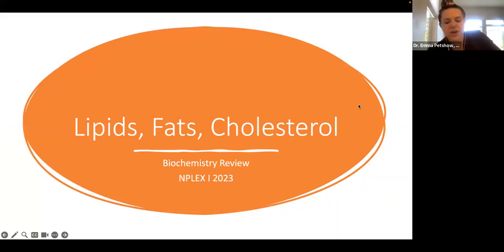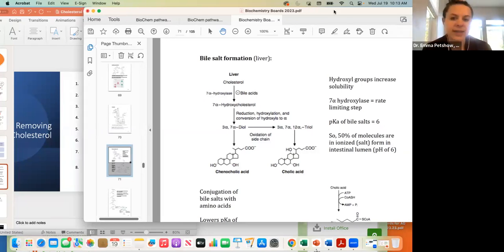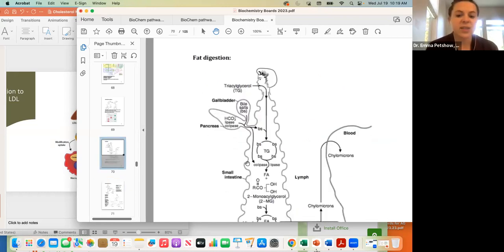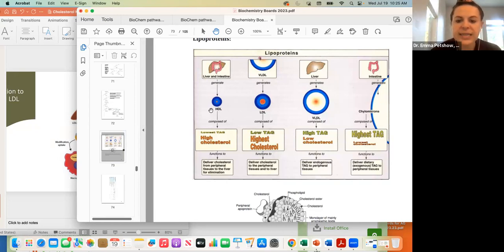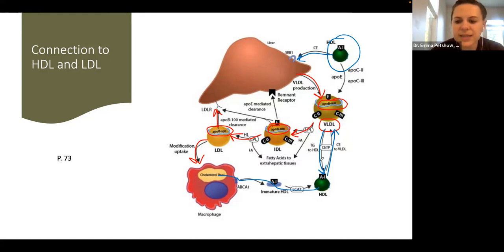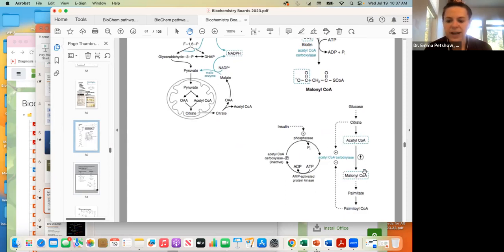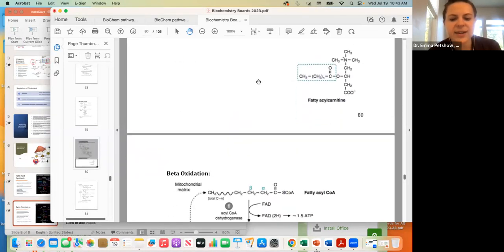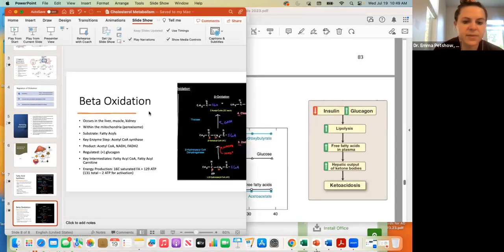Biochemistry Review - Fats and Cholesterol, NPLEX I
NPLEX I biochemistry review, cholesterol synthesis and elimination, fatty acid generation and breakdown, and more.